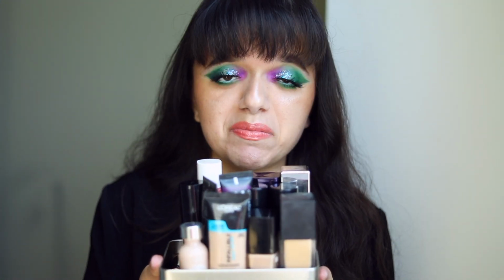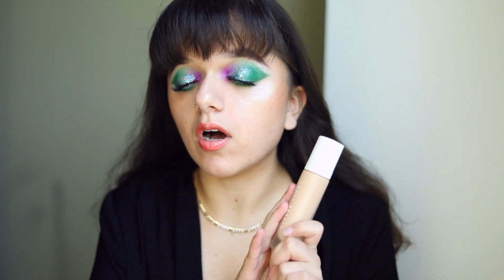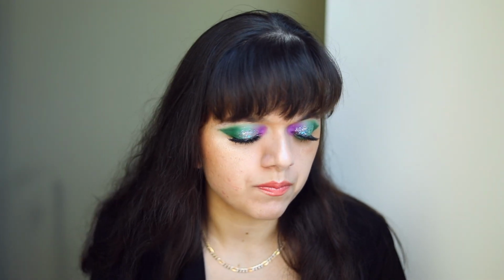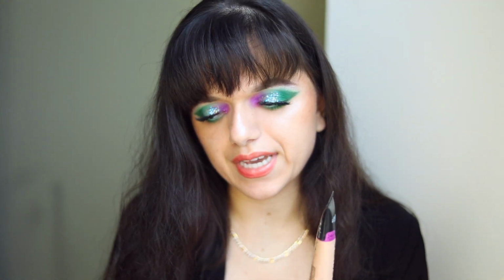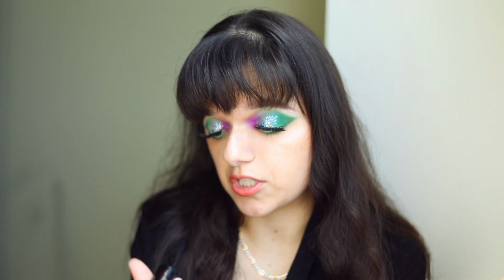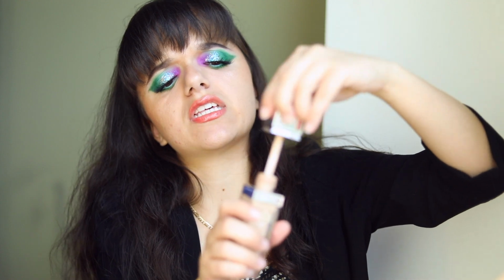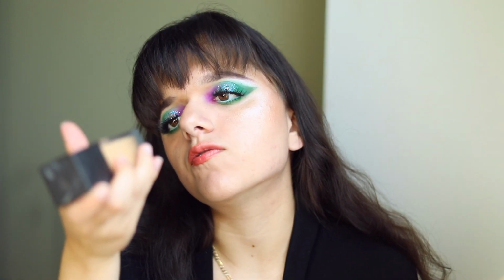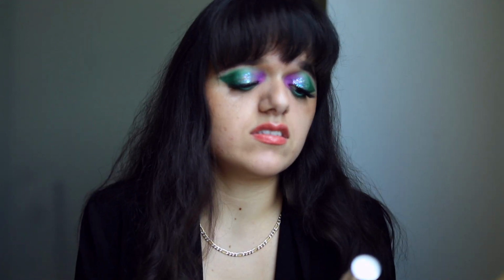FOUNDATION DECLUTTER (it's about time)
MUSIC CREDITS